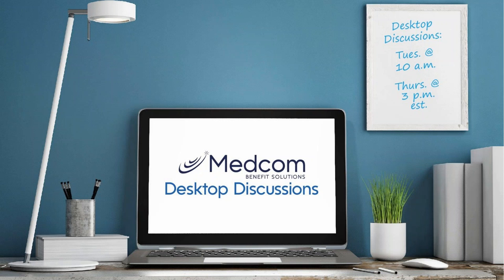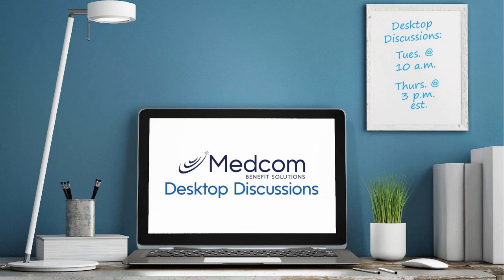Desktop Discussion 6, April 14